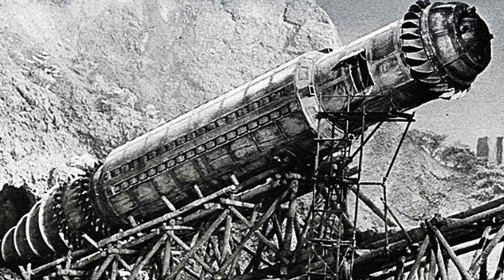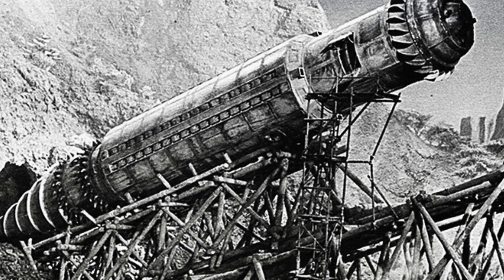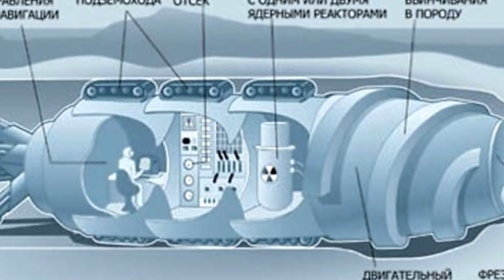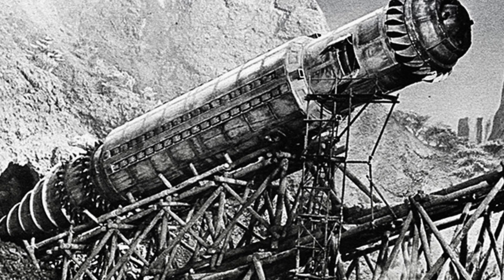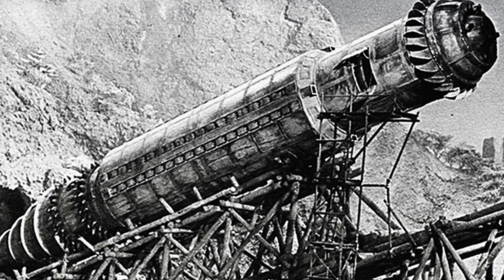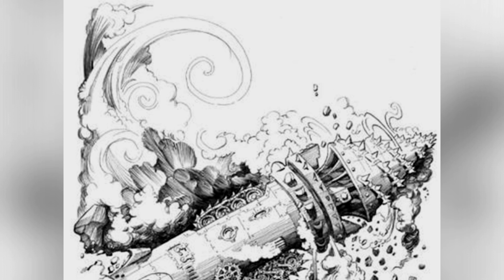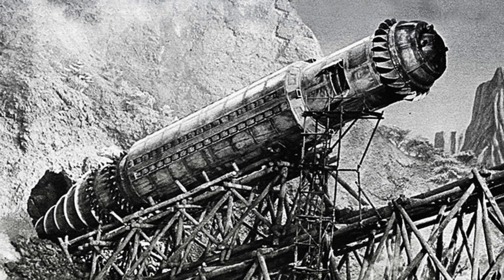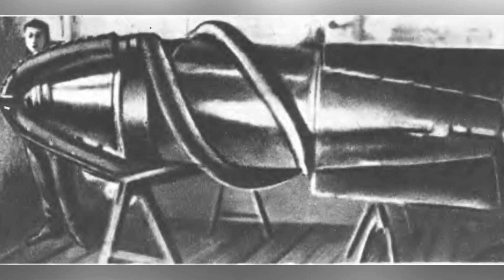Unveiling the Soviet Battle Mole: The Nuclear-Powered Drilling Submarine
The Soviet Union conducted extensive research on drilling submarines and achieved many technological breakthroughs, using theories and observations from moles to design a drilling submarine. Although the initial attempts were unsuccessful, the development of nuclear energy technology led to the construction of a practical nuclear-powered underground submarine called the "Battle Mole," which had the ability to drill through rocks and soil at a speed of 7 kilometers per hour.